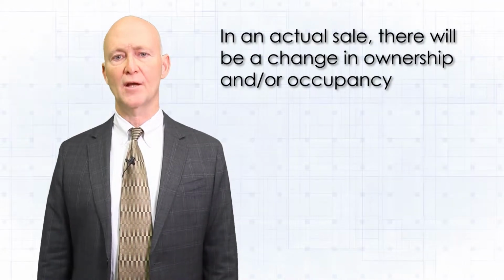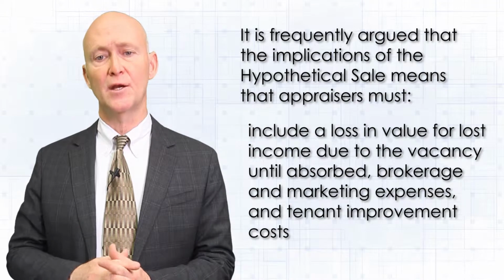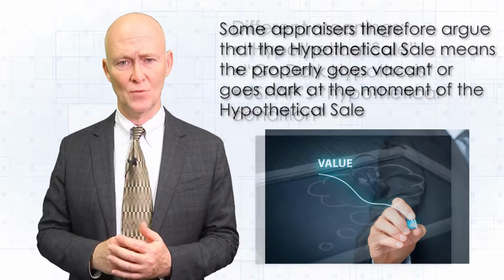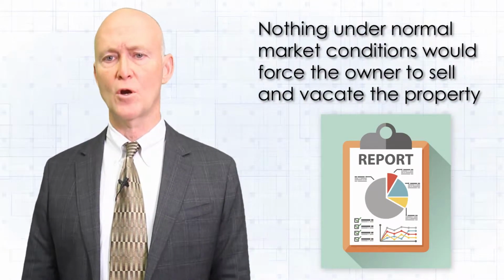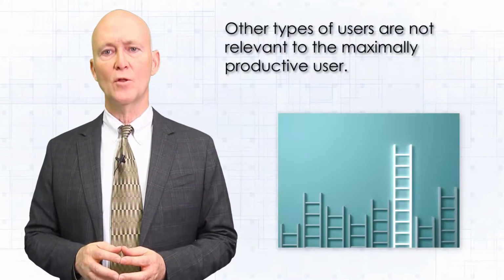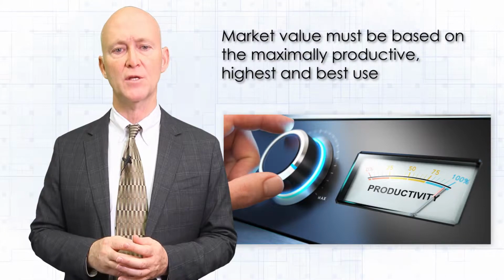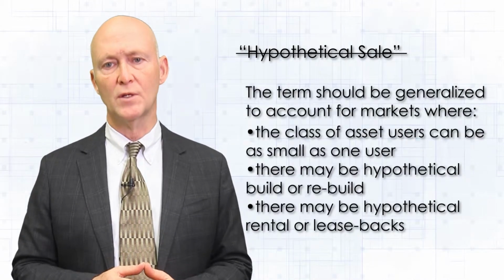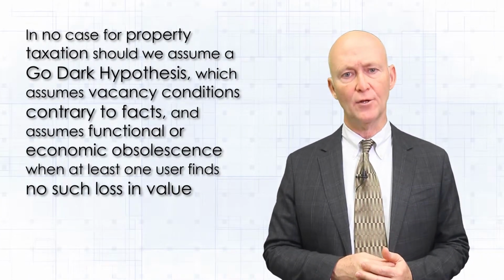Hypothetical Transactions – Go Dark Hypothesis (PART 2)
An appraiser may make several hypothetical assumptions during an appraisal, but these assumptions need not rely on a sale. Rather, rental or construction may be more appropriate.